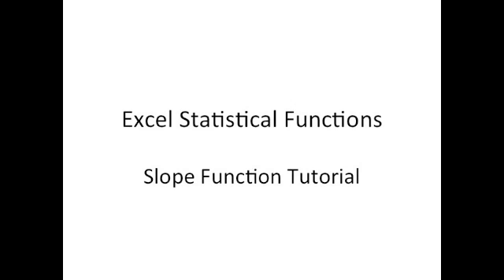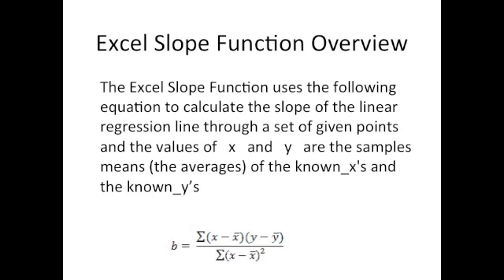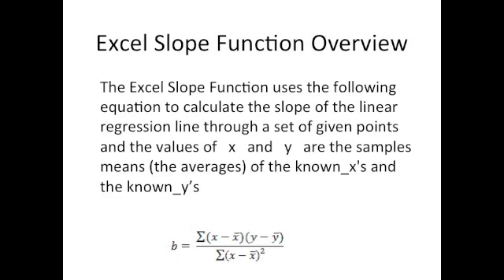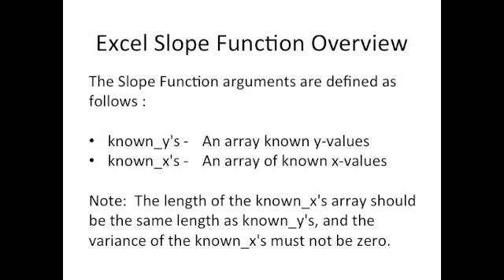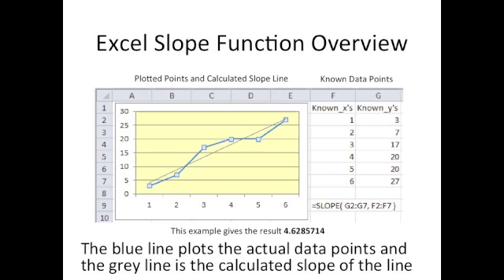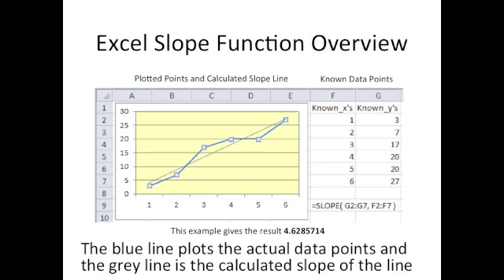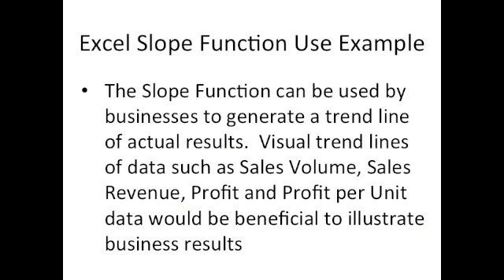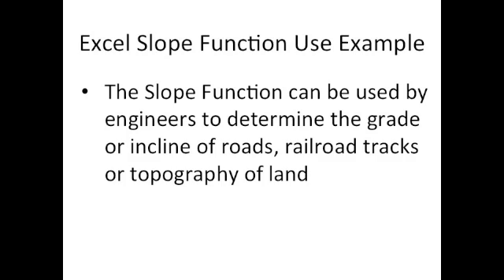Excel Slope Function Video Tutorial